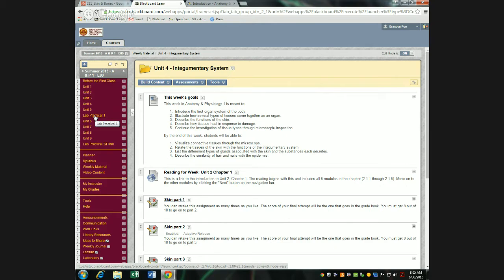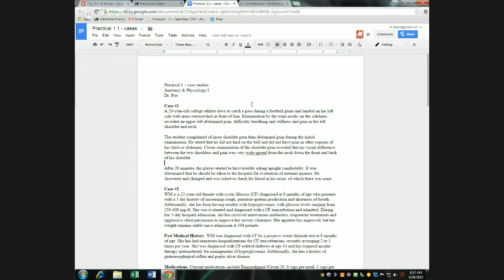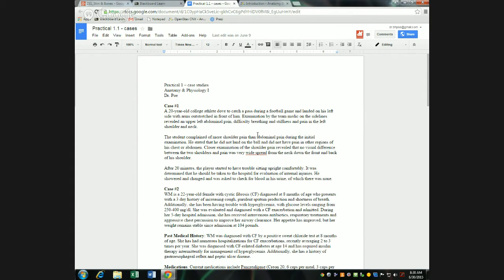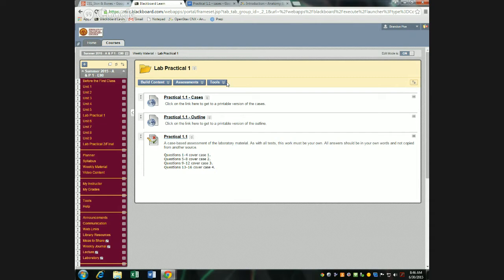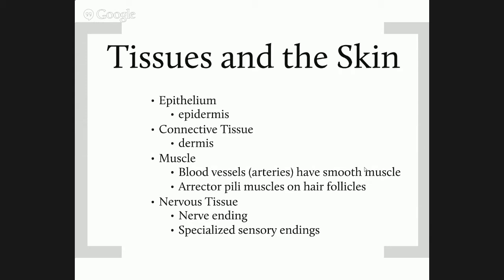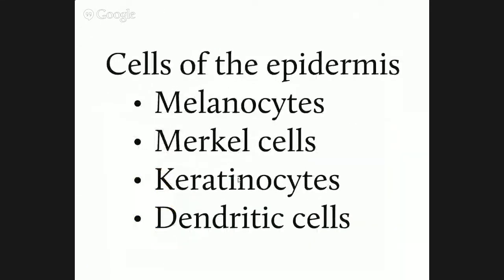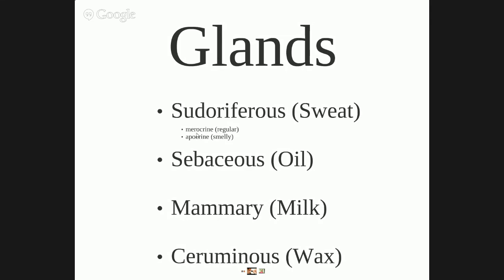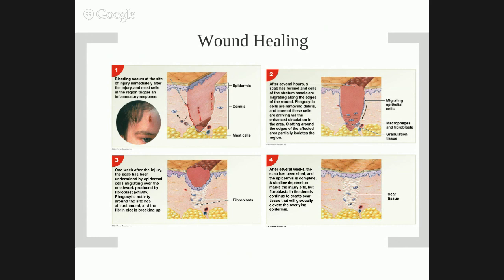231_Skin & Bones